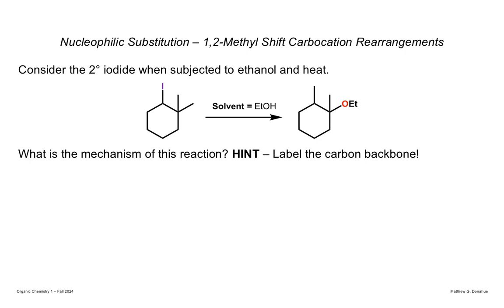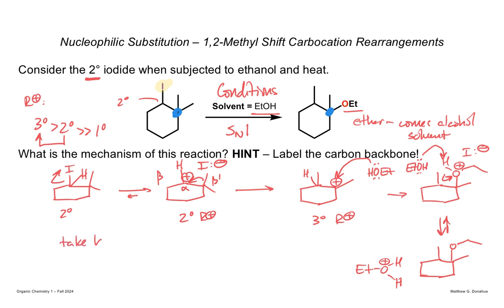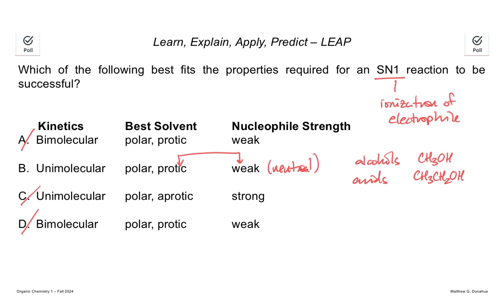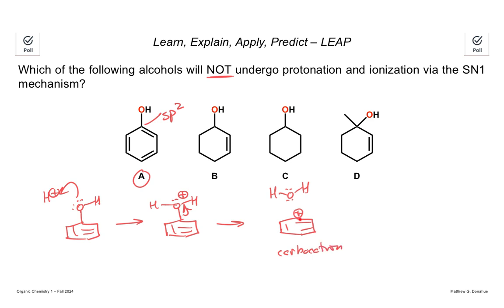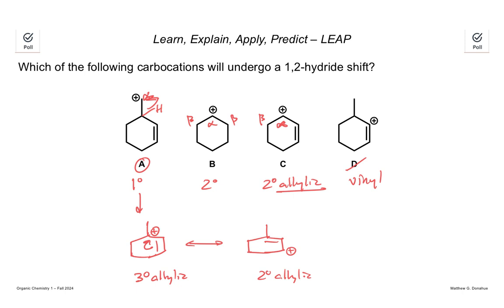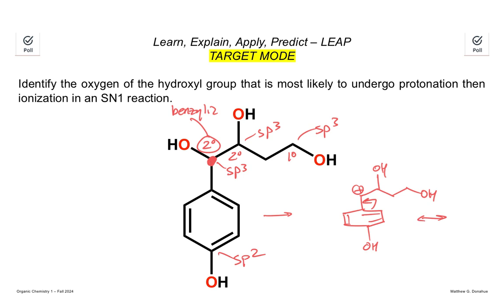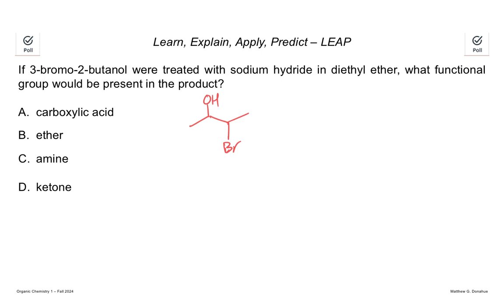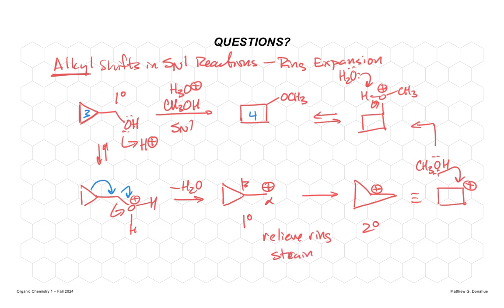2024 255F M4L9 20241113